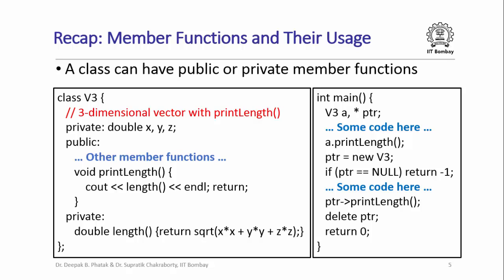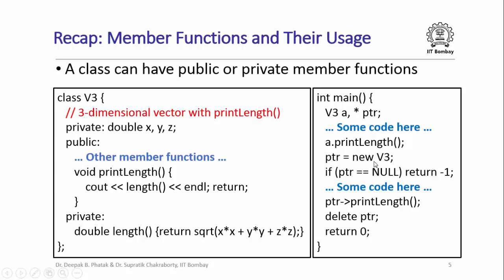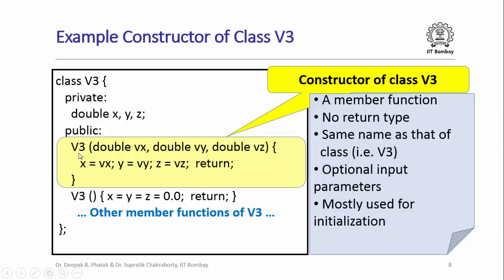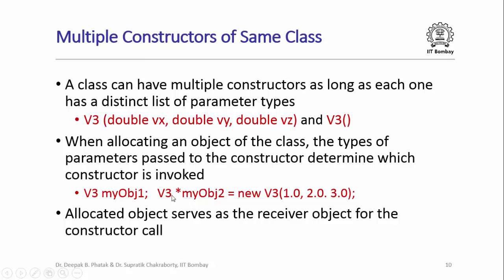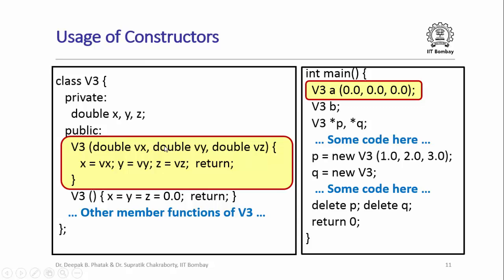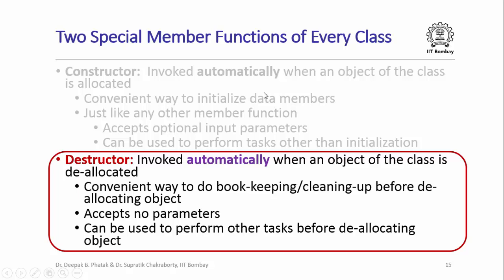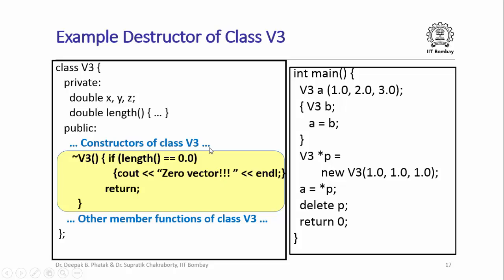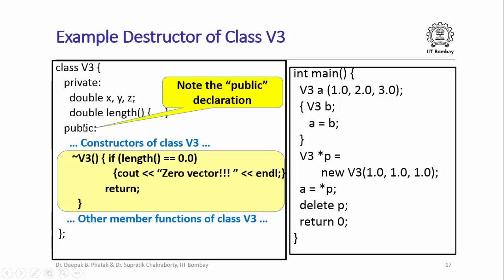CS101x S443 Constructor And Destructor Functions IIT Bombay